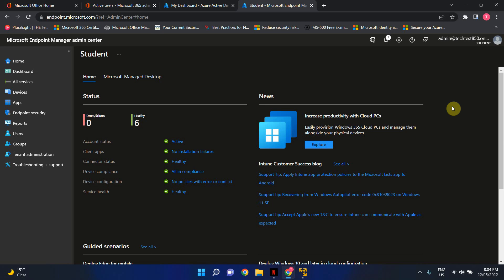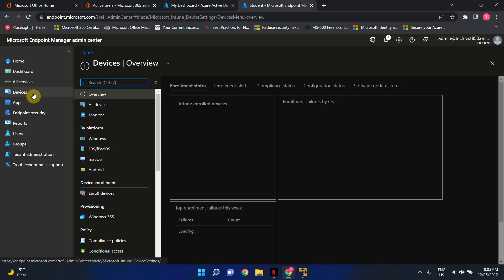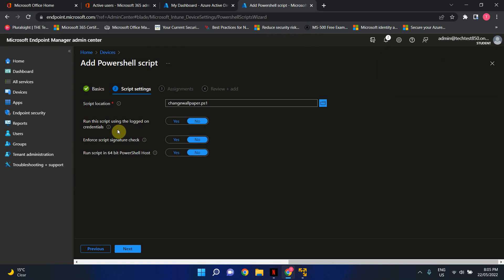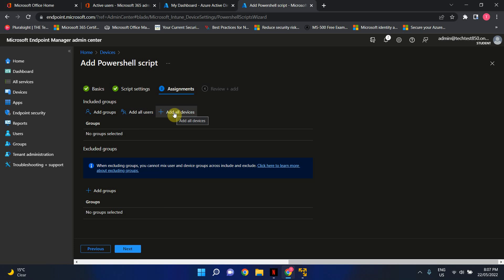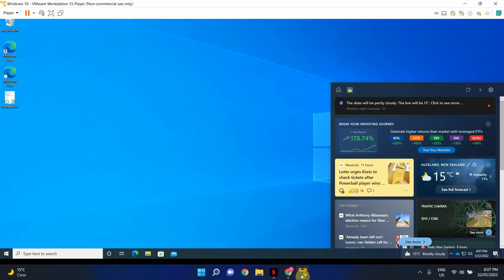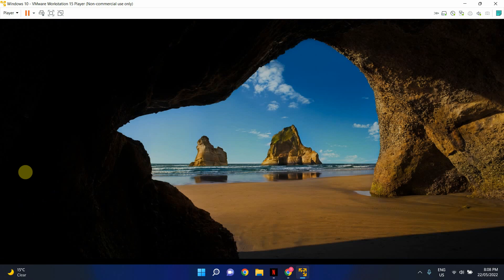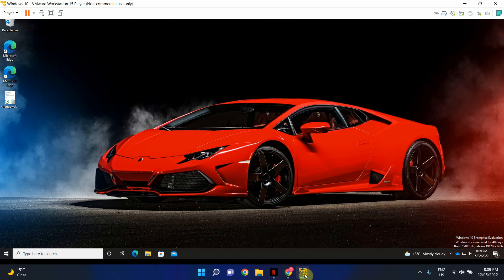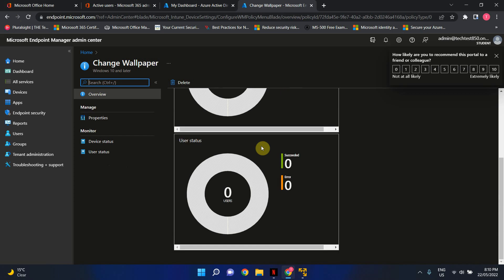Deploy a script using Intune to change desktop background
In this video you can learn how to change the desktop background remotely by deploying a script via Intune/End Point Manager.